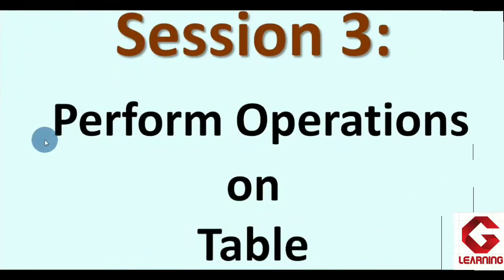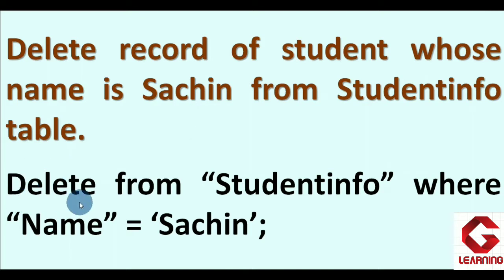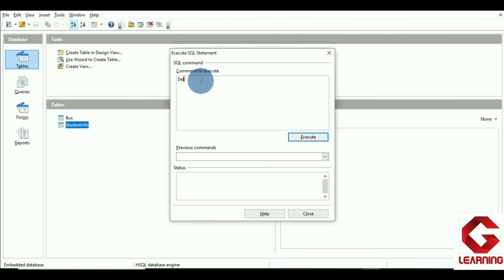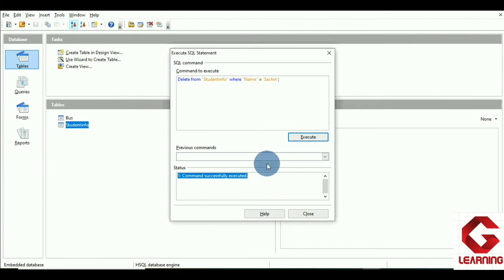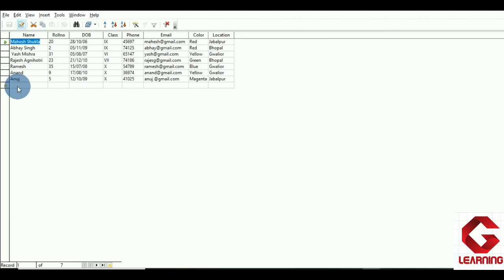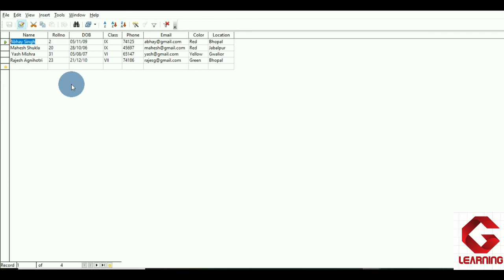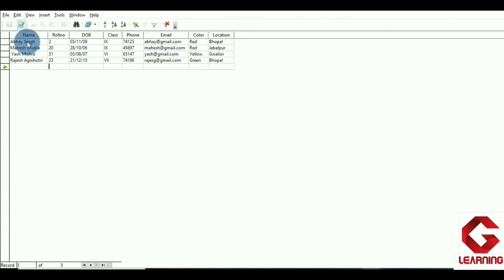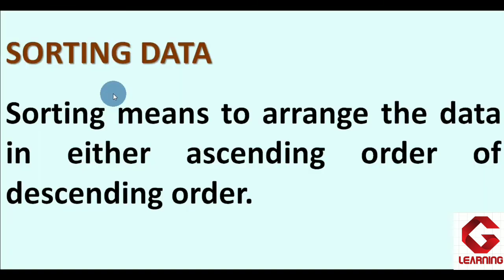Delete Command | Session 3 Perform operations on table |Unit 3 RDBMS|Class 10 Information Technology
In this video you will get practical explanation of how to use delete command to delete one or more records from a table.